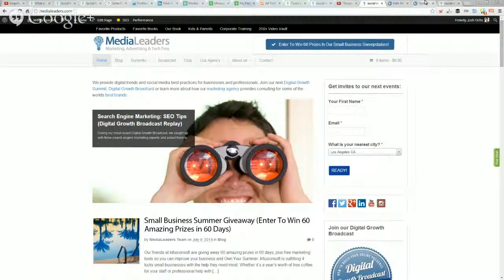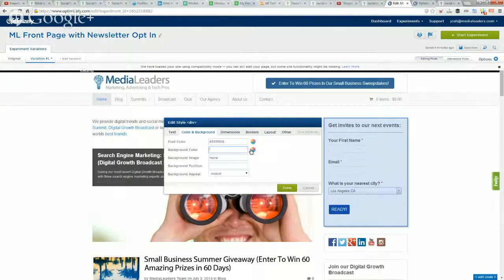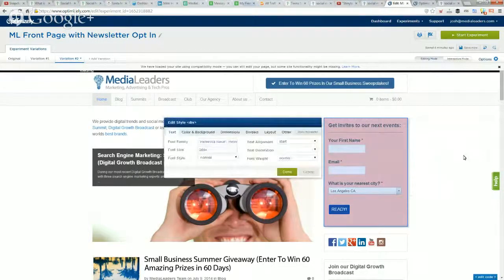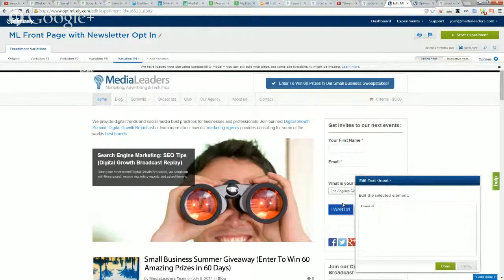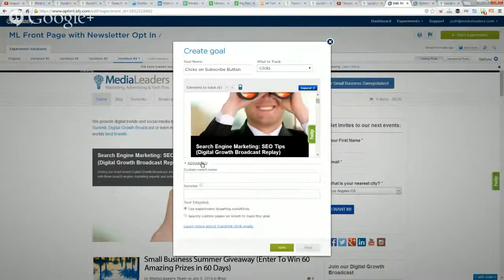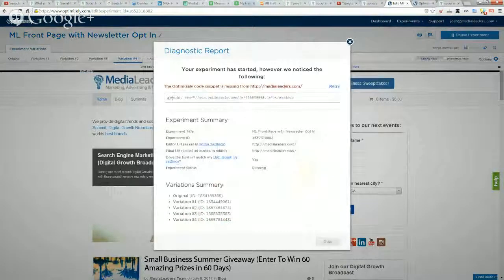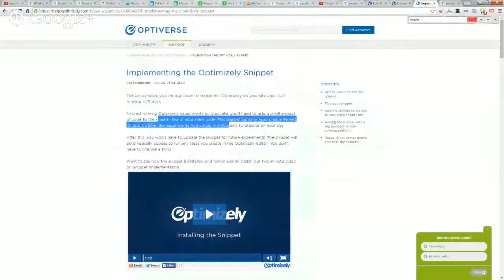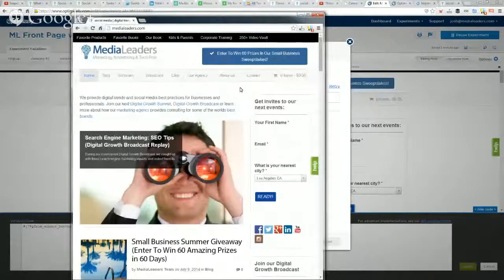Optimizely Campaign Setup